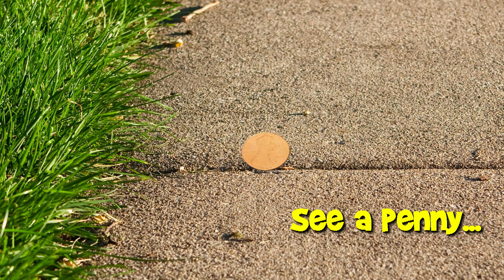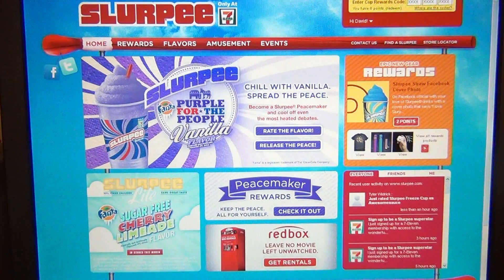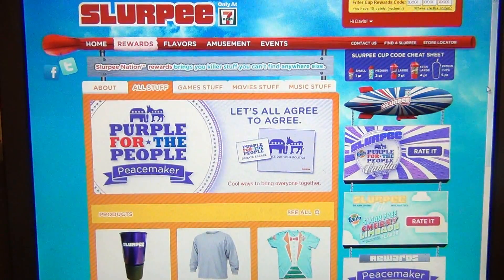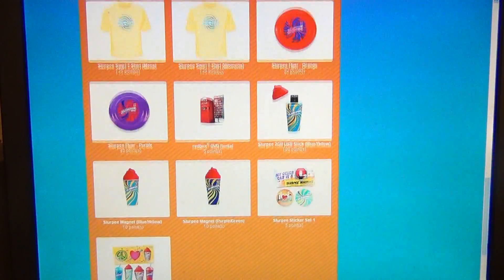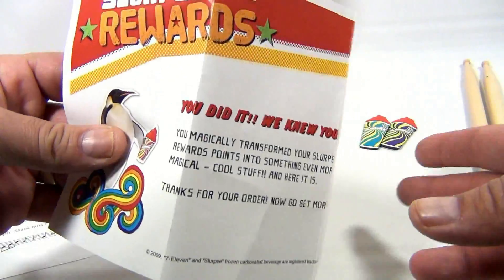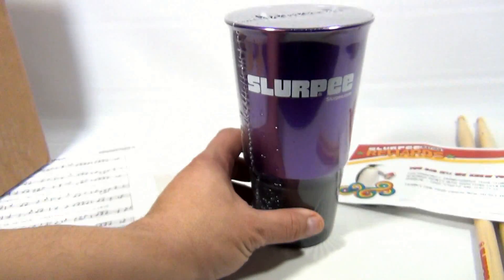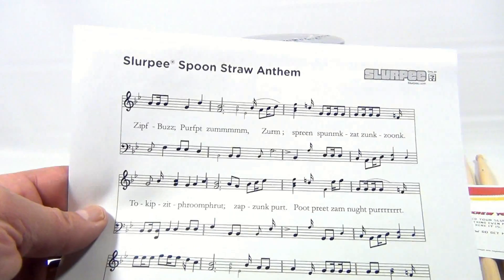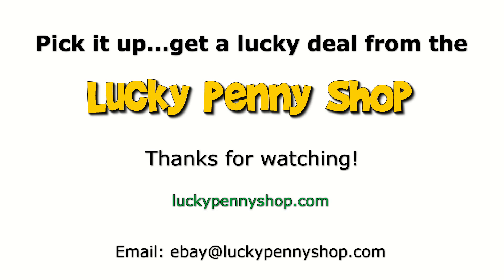7 - Eleven Slurpee Rewards Nation Website - Save Codes For Cool Swag Items!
​​​Watch our product video for the 7-Eleven Slurpee Rewards Nation Website.